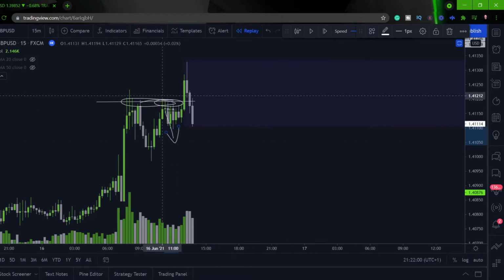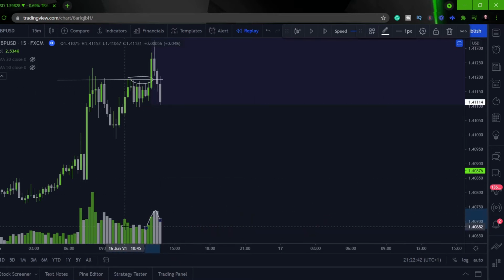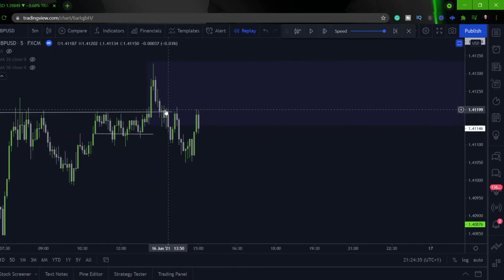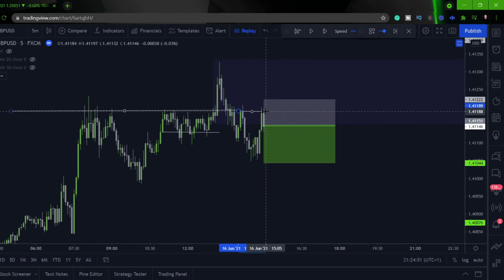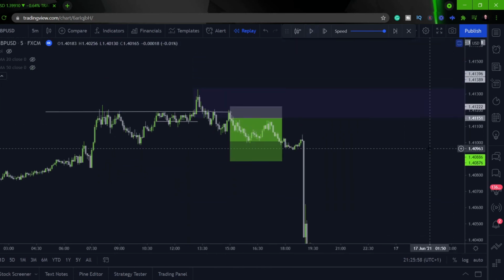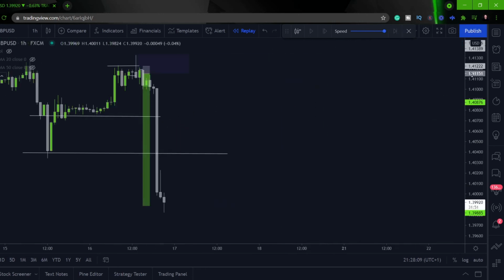Institutional Order flow, Wyckoff Distribution, and Institutional Order blocks 101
In this video we discuss, Institutional Order flow, Wyckoff Distribution, and Institutional Order blocks on a move that happened on the GBPUSD. Diving a little deeper into institutional mitigation and how the banks trade forex. And the best way to avoid liquidation.

If this content appeals to you, be sure to check out other playlists on the channel where we dive deeper into Institutional trading and how you can best prepare to trade like the big boys.

As always I hope you get value from the video, and wherever you are on your trading journey, I hope you have a good week.